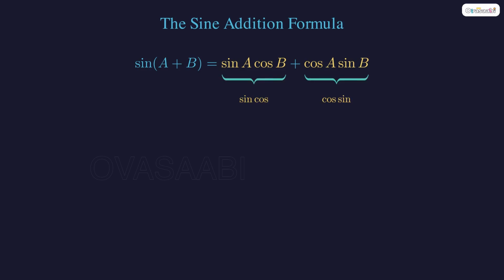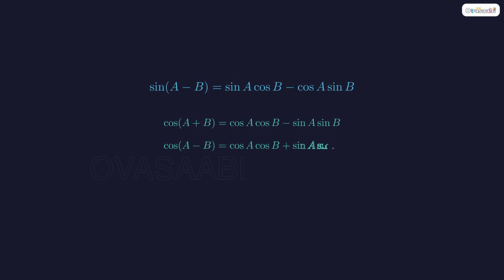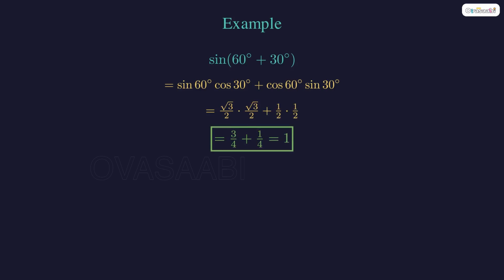Additional Mathematics OL | Trigonometry | 06. Compound Angle Formulas: Sin(A±B) and Cos(A±B)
This video introduces the compound angle identities for expanding sin and cos of a sum or difference of two angles.

Topic: Trigonometry
Subject: GCE Ordinary Level Additional Mathematics
Exam Board: Cameroon GCE Board

This lesson is part of a complete Trigonometry series for GCE OL Additional Mathematics students. Perfect for exam revision and self-study.